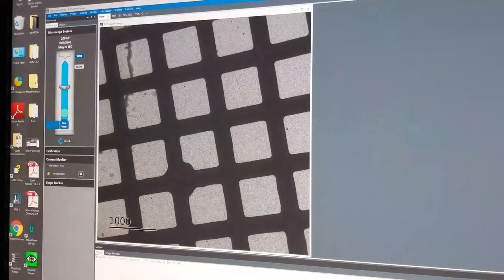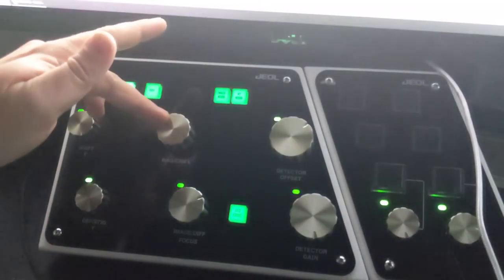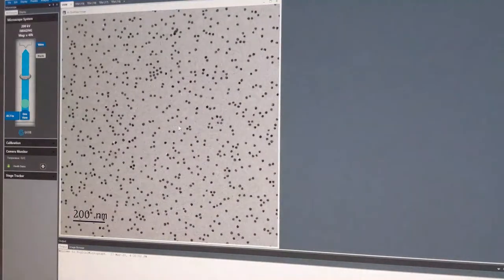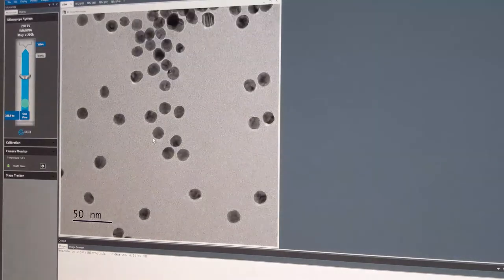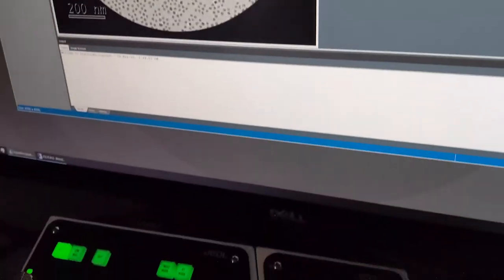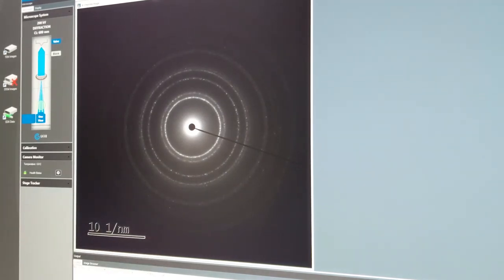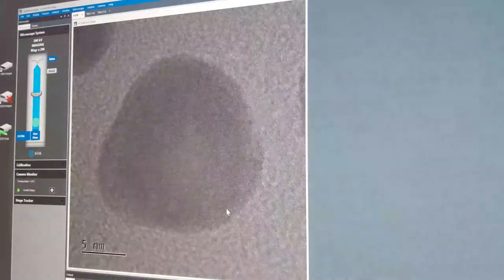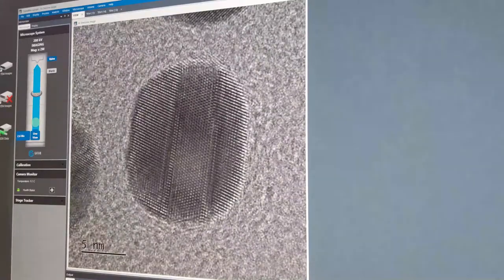Transmission Electron Microscopy - Sample Preparation and Demonstration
A brief sample preparation demonstration for drop cast samples followed by a demonstration of the capabilities of the TEM.

This video used JEOL F200 and other facilities of Microscopy Australia at the Electron Microscope Unit (EMU) within the Mark Wainwright Analytical Centre (MWAC) at UNSW Sydney.

Video by Richard Webster